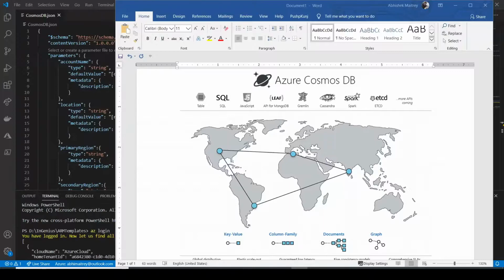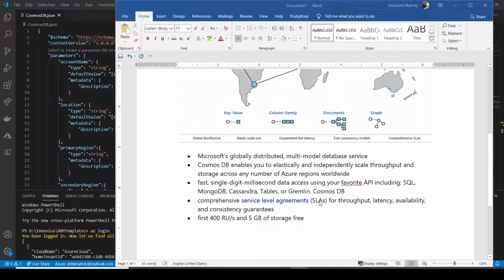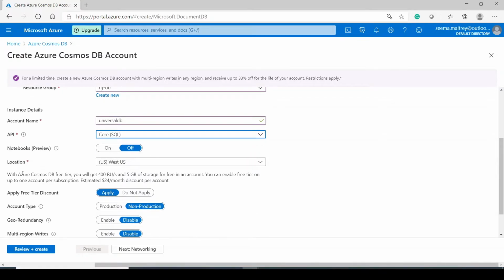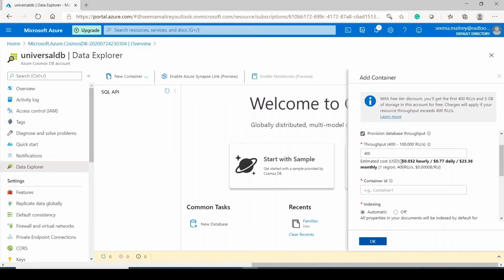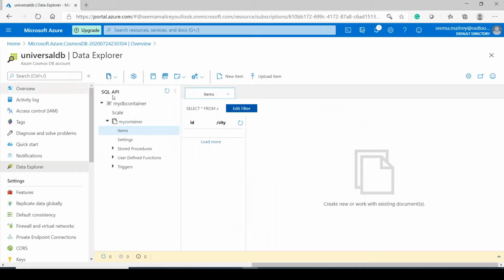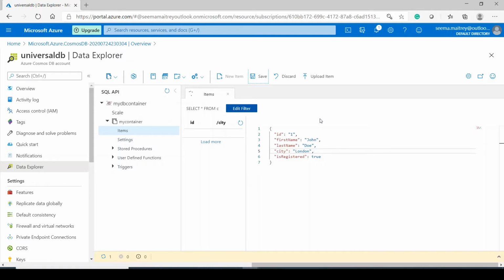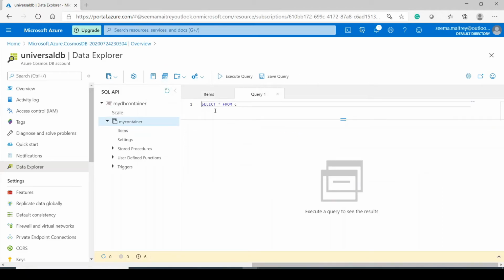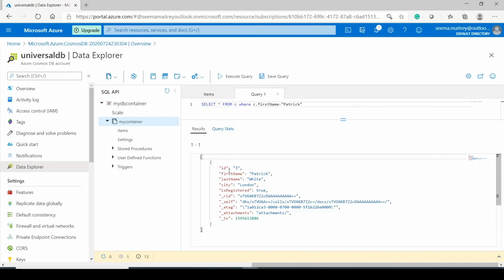Create Azure Cosmos DB through Portal